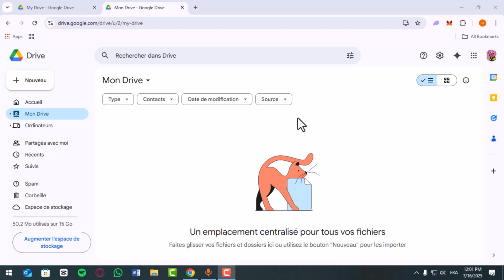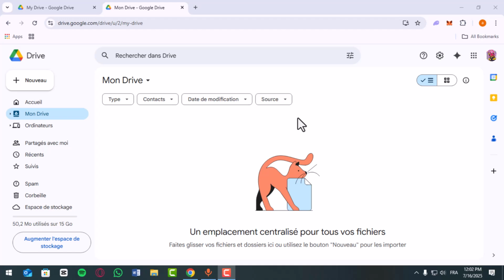NEW! How to Secure Files on Google Drive in 2025!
Worried about file privacy? In this 2025 tutorial, I’ll show you how to secure your files on Google Drive using built-in features like access controls, link sharing restrictions, and two-factor authentication.

Perfect for anyone storing sensitive data, team documents, or personal records on the cloud.

🛡️ In this video:

Setting file permissions (view, comment, edit)

Managing share links and expiration settings

Using advanced sharing options for teams

Enabling 2FA and checking activity logs

✅ Keep your documents safe and private on Google Drive in 2025!